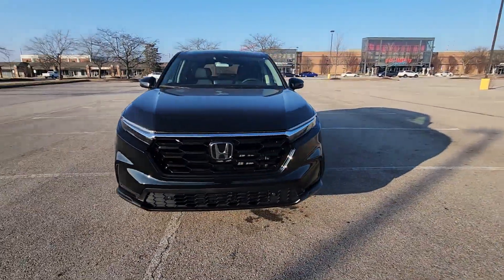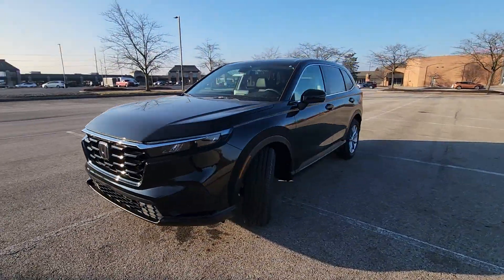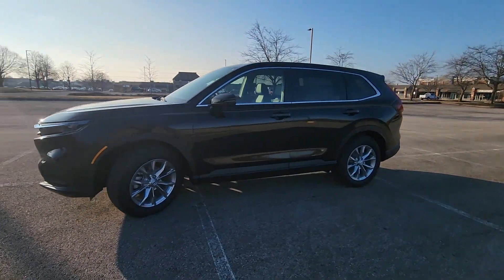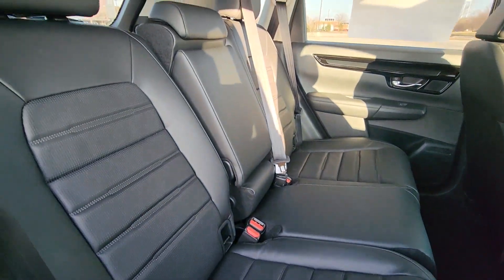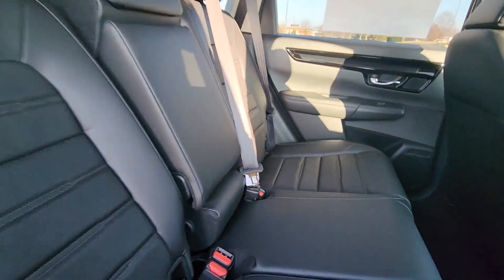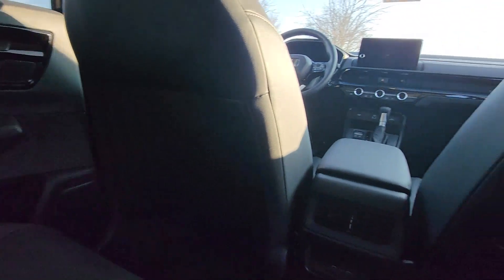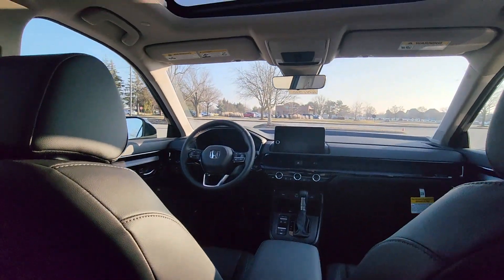2024 Honda CR-V EX-L Dublin, Worthington, Amlin, Kileville, Powell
2024 Honda CR-V EX-L 5J6RS4H72RL007483 Video